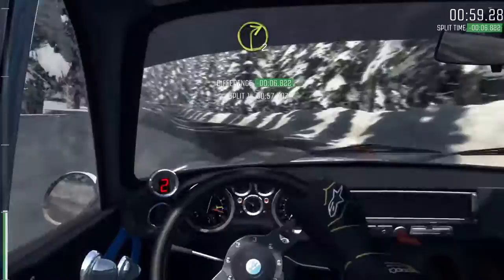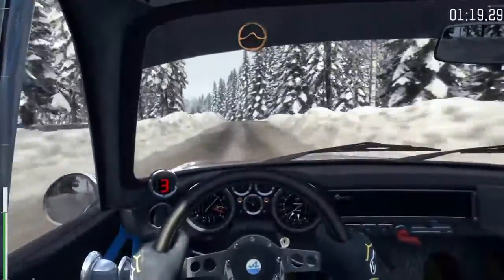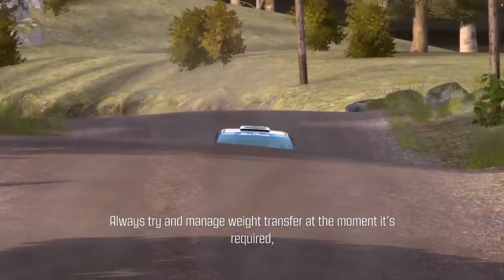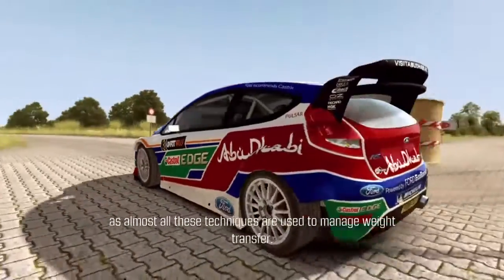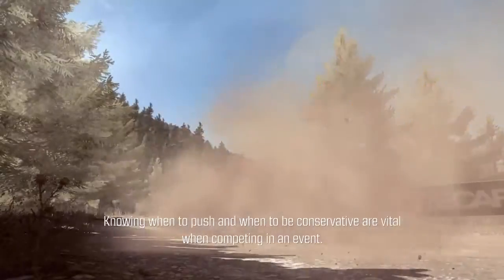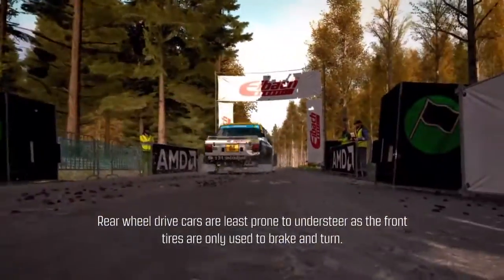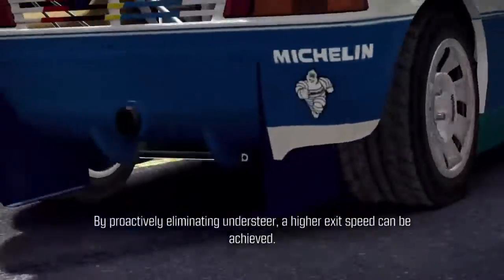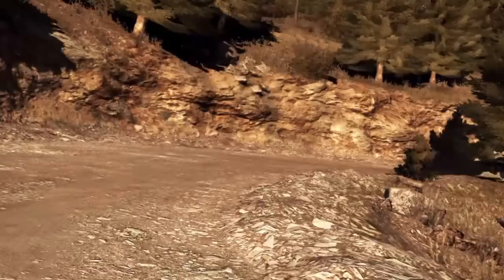Dirt: Rally - Jamaican Rally zone!